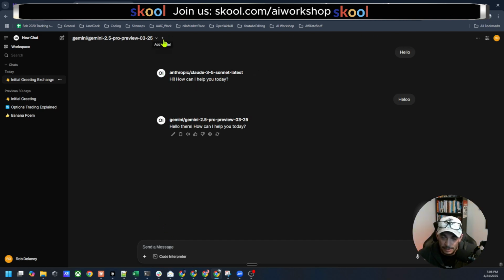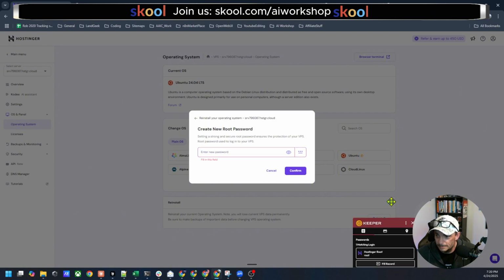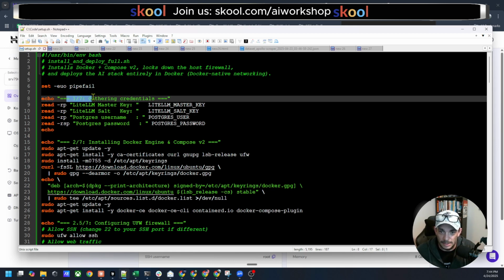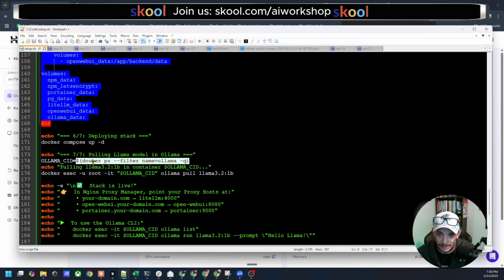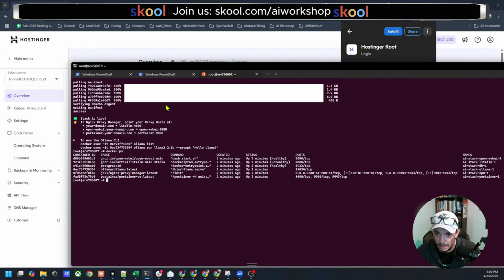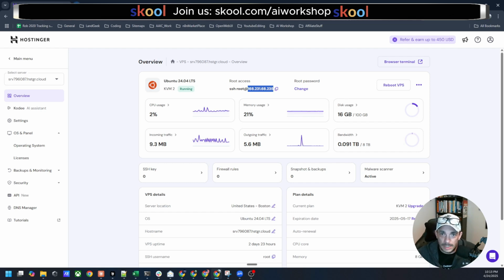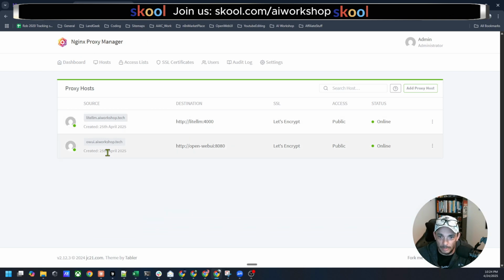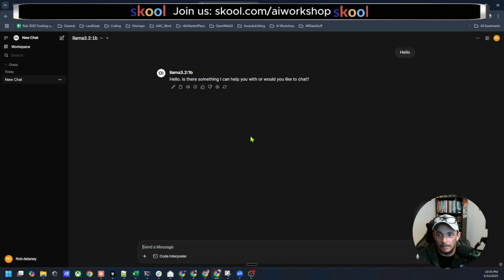How to install OpenwebUI, and a bunch of other cool stuff! (Part 1)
In this video we will walk through how to get OpenWebui running on your own new shiny VPS. We will talk through how to create a VPS, use docker compose to spin up a bunch of containers, how to buy a domain, create subdomains and then use nginx to allow traffic through to you new apps.